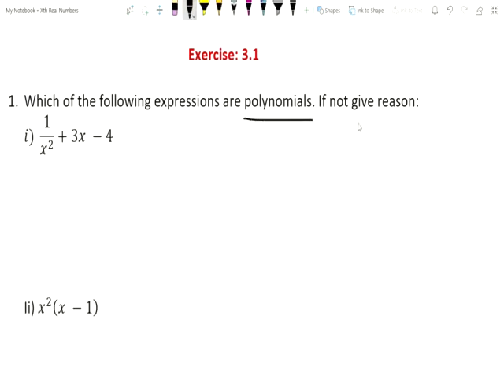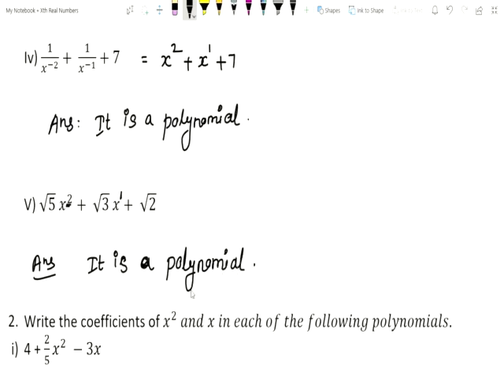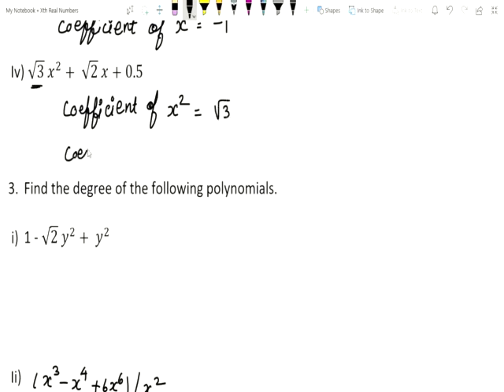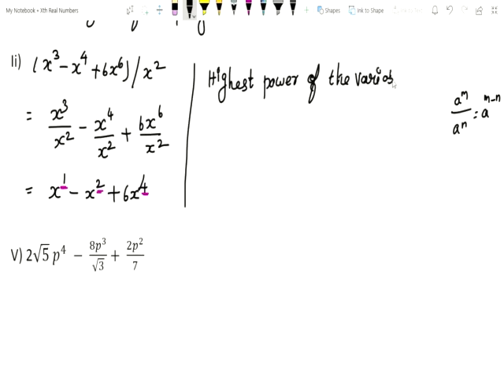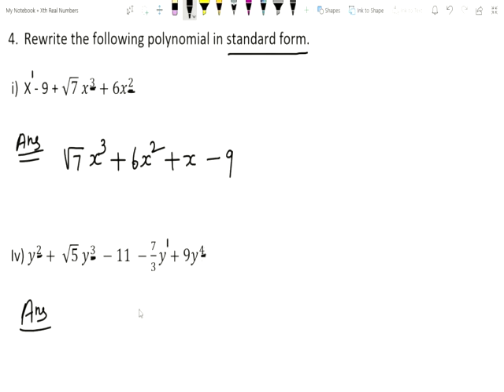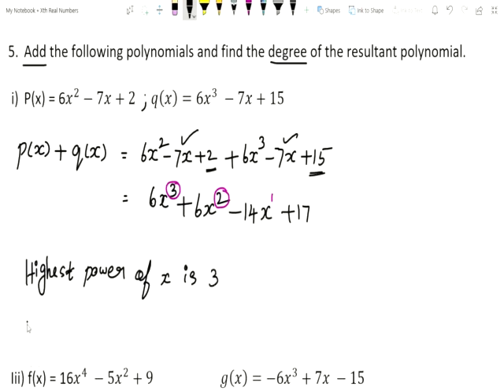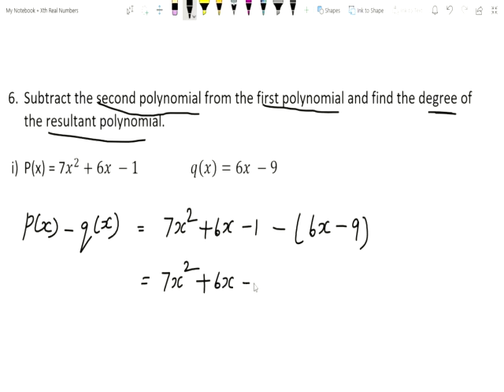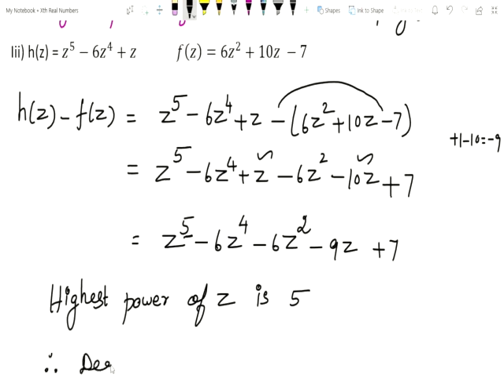IX - MATHS - TN SAMACHEER -Algebra EX. 3.1 Q.No. 1 to 6